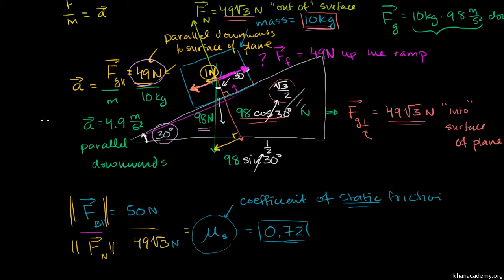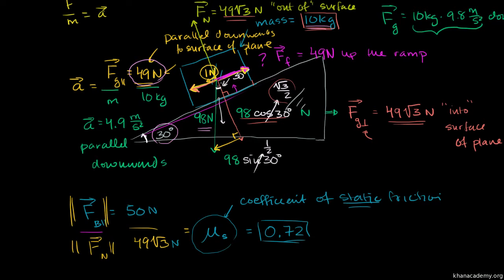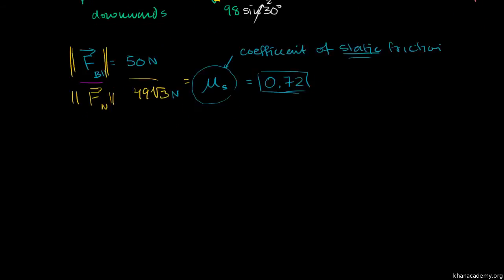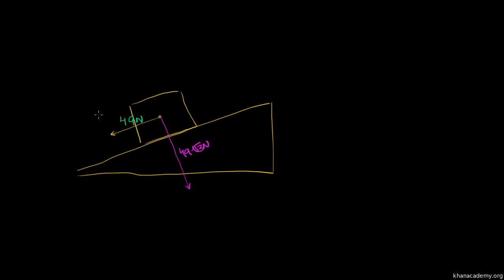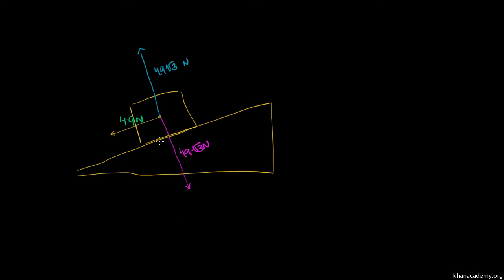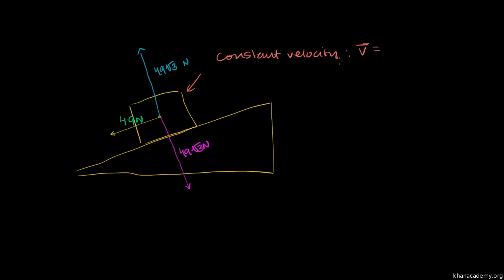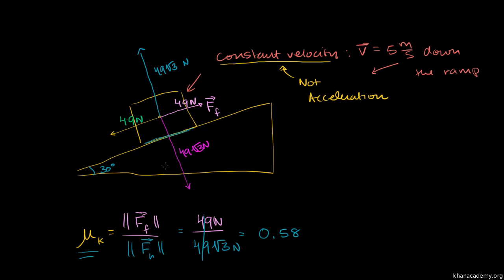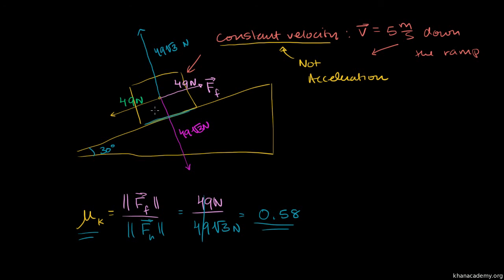Force of friction keeping velocity constant | Physical Processes | MCAT | Khan Academy